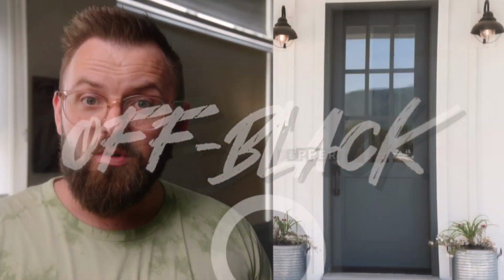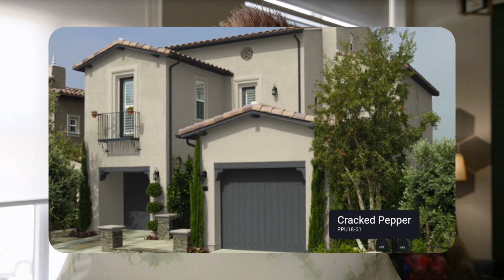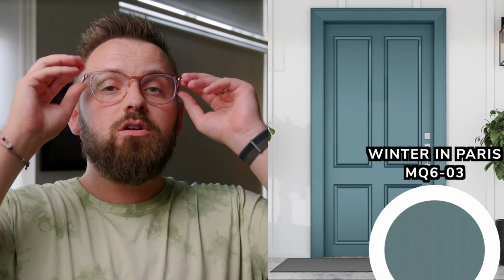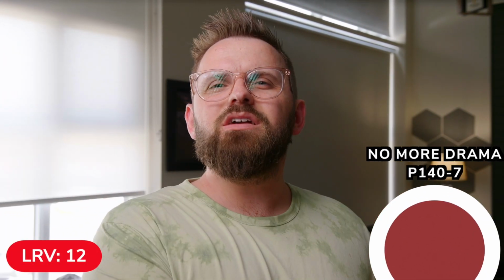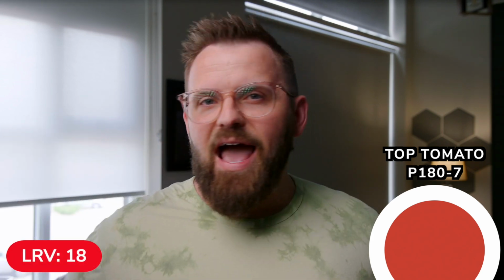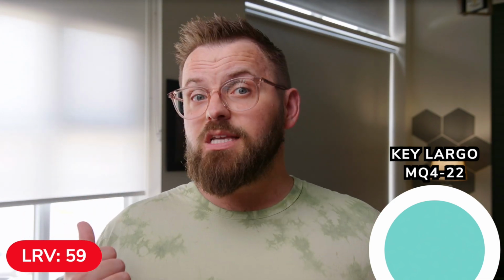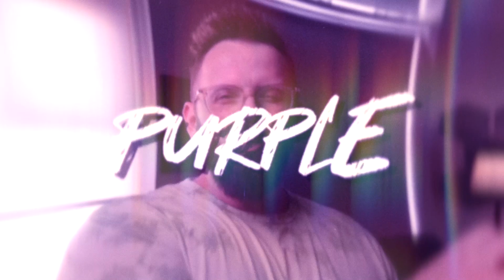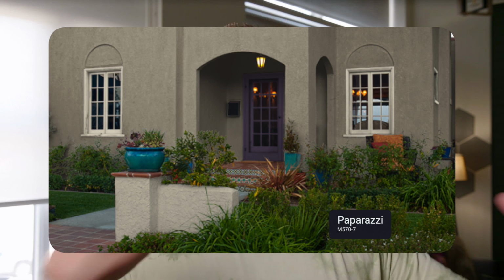You'll Want to Paint your Front Door after Watching THIS!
Custom Color Palettes Why paint your house when you can just paint your front door? Your front door is a huge part of your home's curb appeal, and knowing what kind of color works best with your home is important. What's even more important is figuring what resonates with you and also represents your personality. Here are 7 front door colour ideas that can elevate your house's exterior!